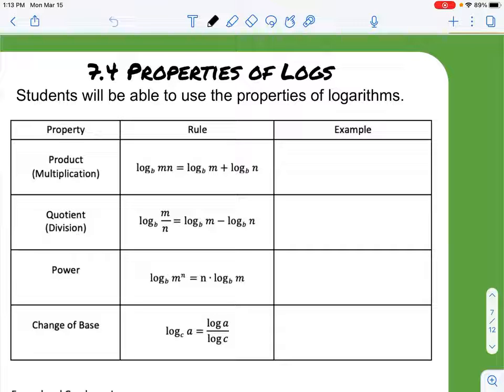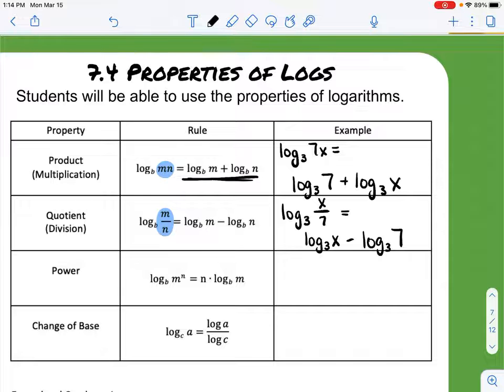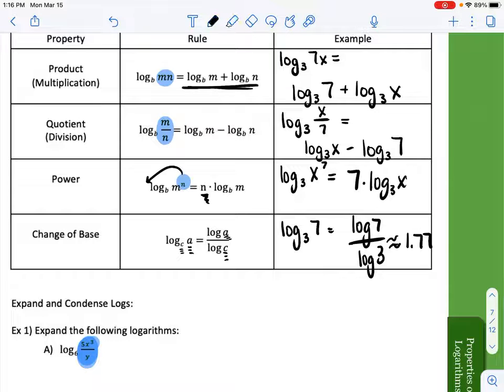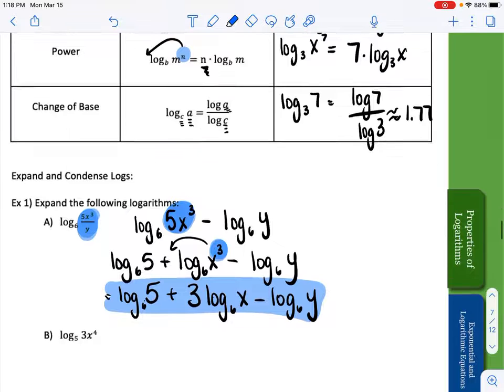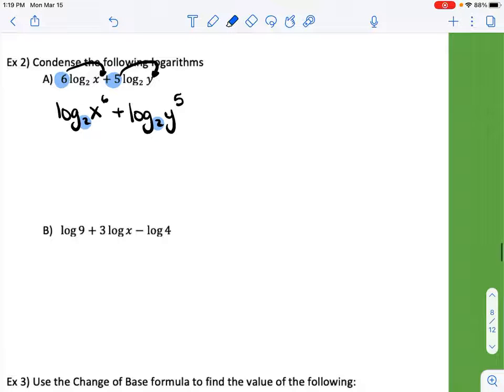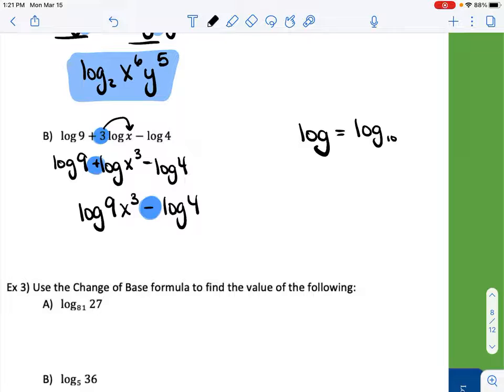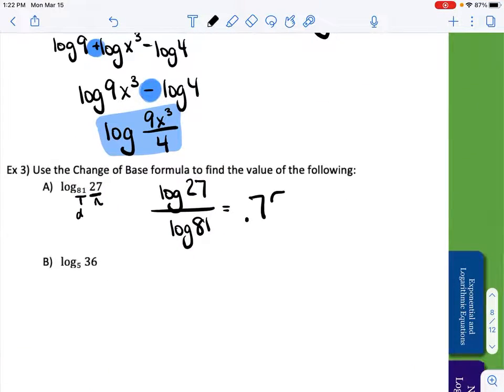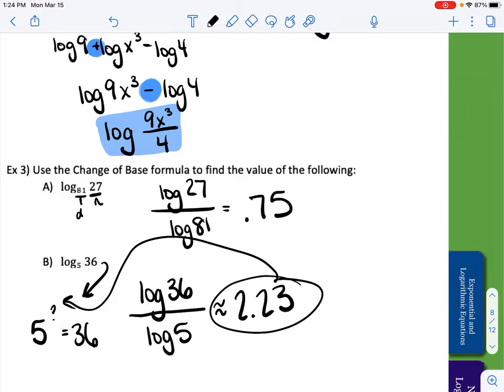7.4 Properties of Logarithms Algebra 2